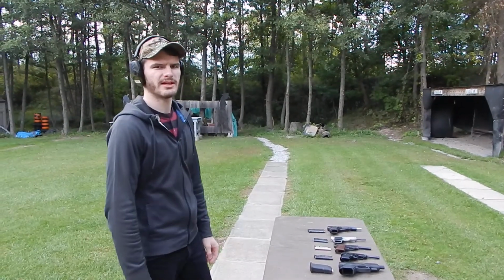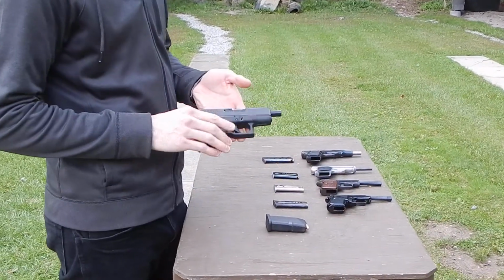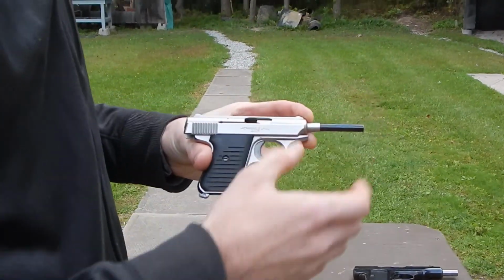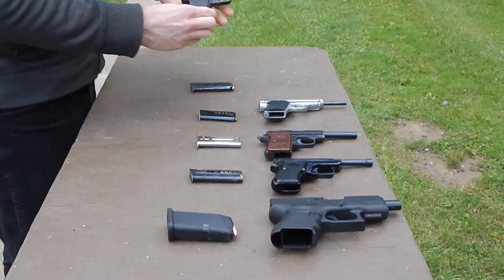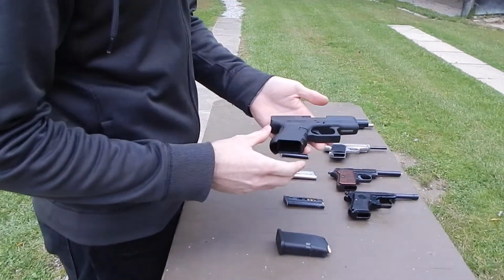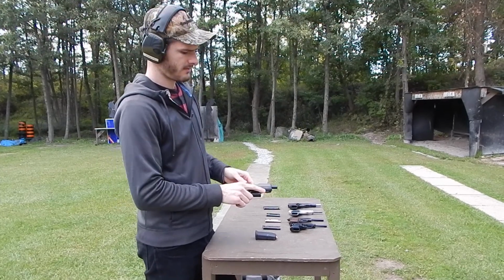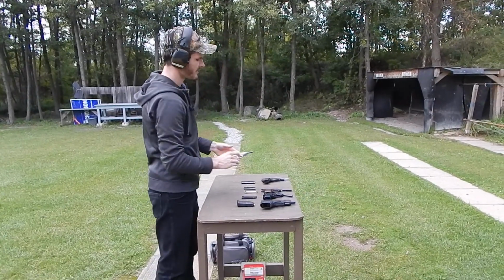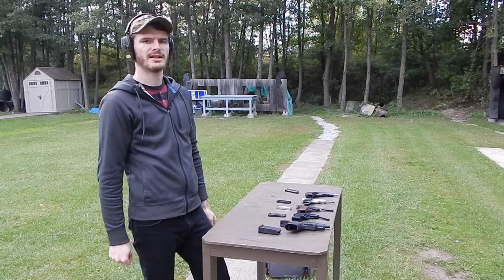Prohib 12.6 Pistols Converted To Restricted Class in Canada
Demonstration of some Restricted handguns that were converted from the Prohibited class 12(6).

FN 1910
Jennings J-22
Astra Cub
Beretta 950B
Glock 26

Around 1995, the Chretien Liberal Government of the time passed Bill C-68 also known as the Firearms Act. One of the implications of this bill was the prohibition of any handgun with a barrel length of 105mm (4.25") or less, as well as any handgun that discharged 25 or 32 ACP ammunition. Existing owners of such handguns were grandfathered and permitted to possess, acquire and discharge them under their class 12(6) license.

It is possible to reclassify many of the prohibited handguns to restricted status by altering their caliber and / or barrel length to not meet the definition of a prohibited handgun.

A licensed gunsmith would acquire the firearm and modify the barrel length and / or caliber, submit required photos and forms to the CFP.

Once the CFP officially changes the handgun's class, the handgun that was once destined for the smelter or deactivation bench can now be acquired by a restricted license holder.

Costs of gunsmithing can vary from $200 - $500 per handgun.

@Freedom Firearms Canada

Recorded in September 2021, Ontario, Canada.